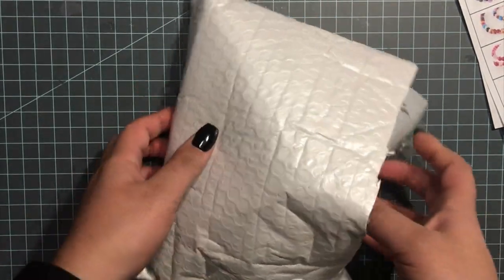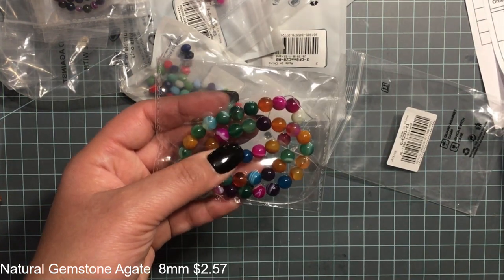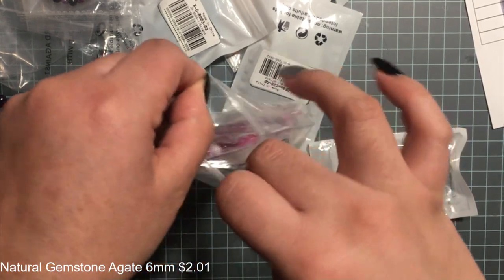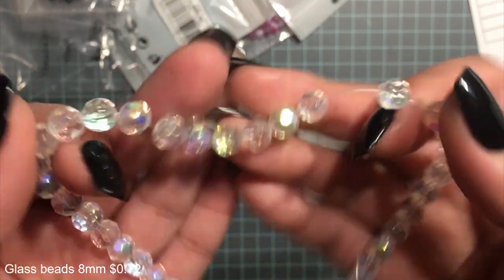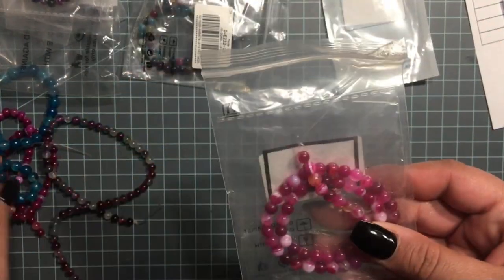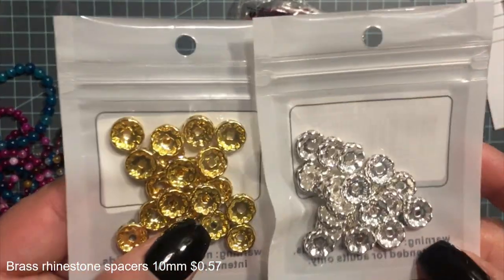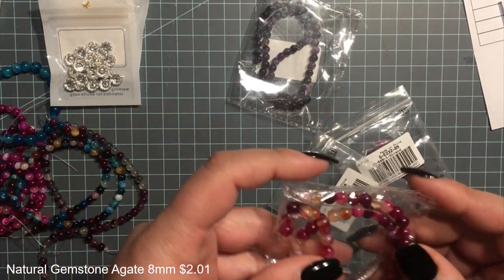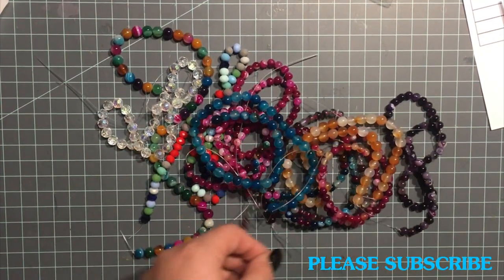Nbeads.com unboxing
Unboxing of a NBeads.com package sent to me for review. My haul is all beads. The video will provide what beads, size and price.

Evelyn R.